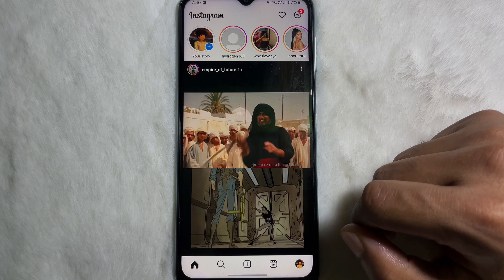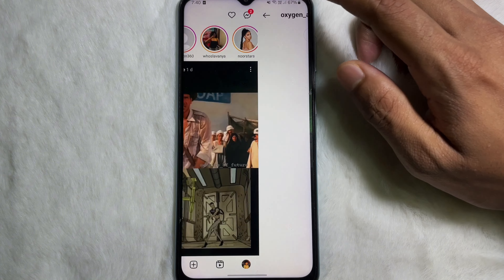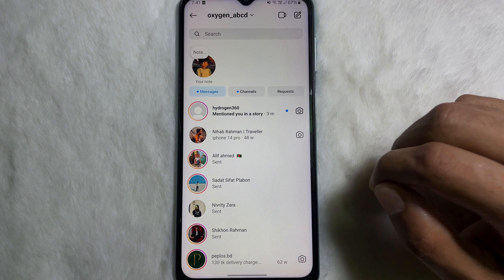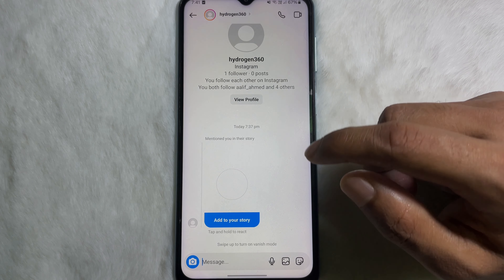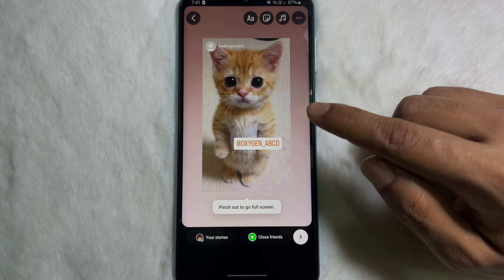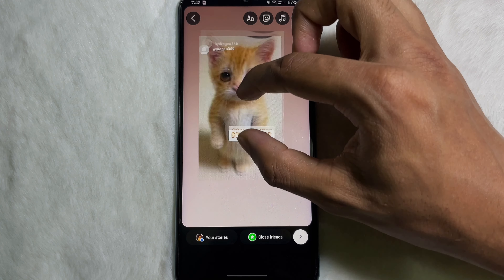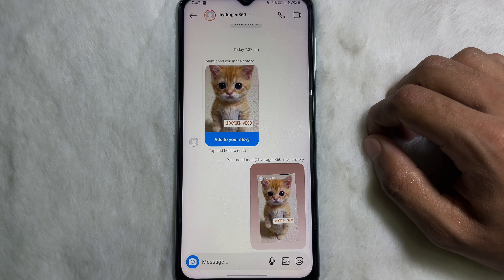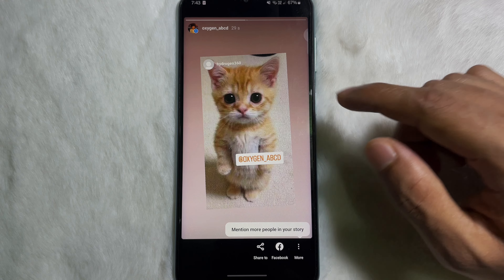How to Share Someone's Story in your own Story - Full Guide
There are a few workarounds you can try depending on how the story is shared and your visibility:

**Option 1: If They Tagged You in Their Story (Public Account)**

1. Open the Instagram app and tap on the notification that you were mentioned in someone's story.

2. This will open the story with a "Add to your story" option at the bottom.

3. You can customize the look of the shared story by adding text, stickers, or drawings before adding it to your story.

4. Tap "Send To" and choose "Your story" to share it.

**Option 2: Taking a Screenshot (Public Account)**

1.  Open the story you want to share.

2. Take a screenshot of the desired frame of the story (by pressing the power button and volume down button simultaneously on most devices).

3. Open your own Instagram story creation screen.

4.  Select the screenshot you took from your camera roll and edit it as desired with text, stickers, or drawings.

5. Share the screenshot within your story.

**Note:** Sharing screenshots is less ideal as it lowers the quality of the image and doesn't directly link to the original story. It's also considered less respectful than using the methods where the user is tagged.

**Additional Considerations:**

* The above methods only work for public accounts. You cannot share stories from private accounts.
* It's always best to ask permission from the person who created the story before sharing it, even if they tagged you.
* Some users might disable the ability for their stories to be shared by others.

This way, you're not directly sharing it to your story but letting your friends know about an interesting story they might like to see.